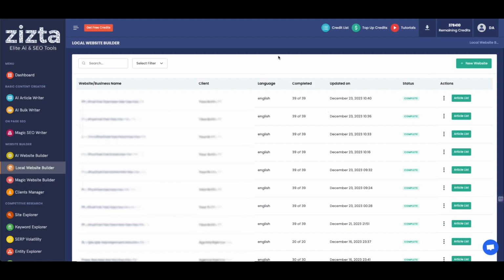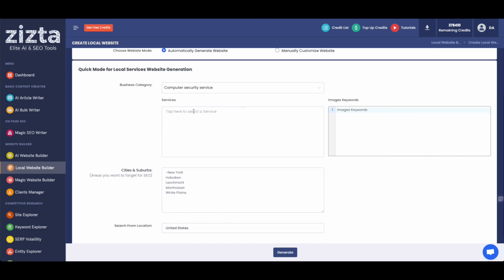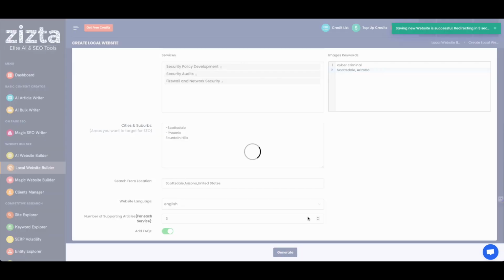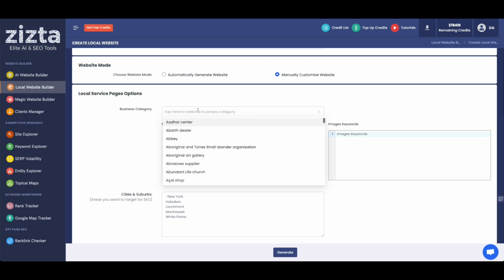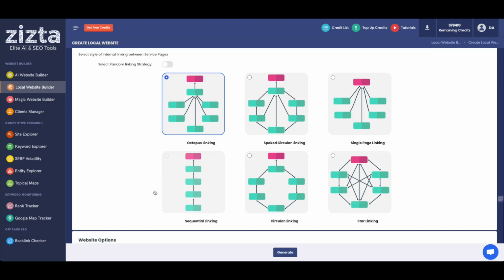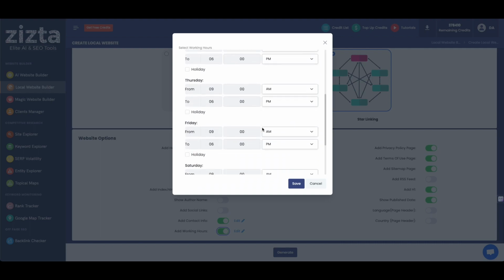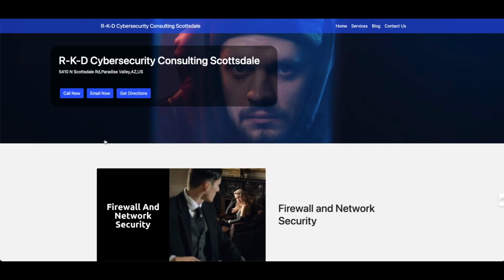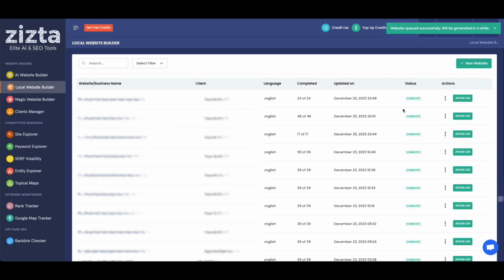Local Website Builder in Zizta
Professional Local Website in an Instant!

Drive online visibility, reach more people, grow leads, and advertise your business with a professional local website

Fast and easy fully functional website for any business in just a minute
SEO powered website with high quality keywords and content

Get your business seen. Let’s build you a local website!

We have solved the labyrinth of website building! Zizta brings you to a whole new experience of building a website—we made it super easy for you to get a professional website up and running in just a matter of seconds!

 How zizta Local Website Builder works…

In this digital era, bringing your business to the internet is not just an advantage, but also a necessity. Whatever business you’re in, our advanced artificial intelligence can build you a fast-loading, highly optimized website that appeals both to users and search engines.

Get a responsive website for your business even without any coding skills. Our AI collects your business info and generates an interactive and highly intuitive website that speaks your personality and brand.

Build a website that ranks

A business without a website can miss a lot of opportunities. You could be missing out on potential sales, engagement, and growth. In today’s market, a strong online presence is often necessary to compete.

Make your business easily accessible to your target audience by crafting a website. With zizta’s latest AI integration, you can now design a fully functioning, highly responsive, and mobile-friendly website in just a matter of seconds!